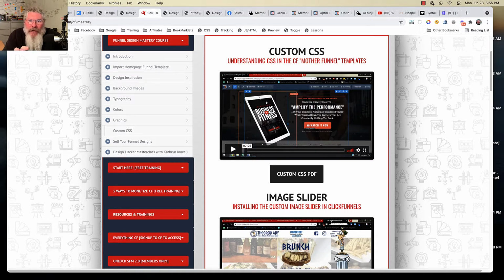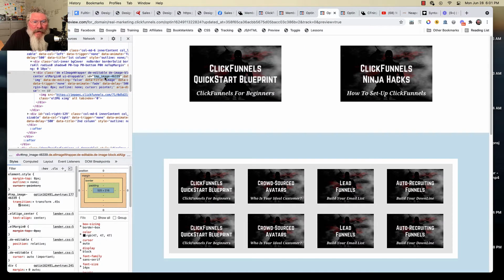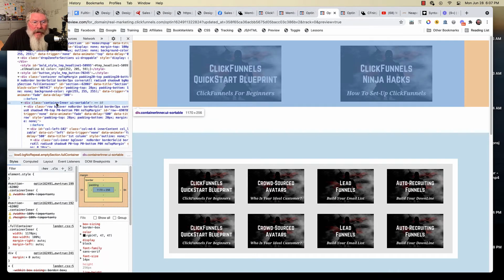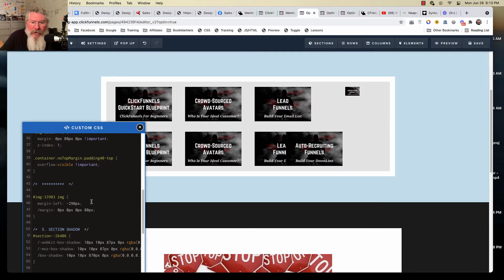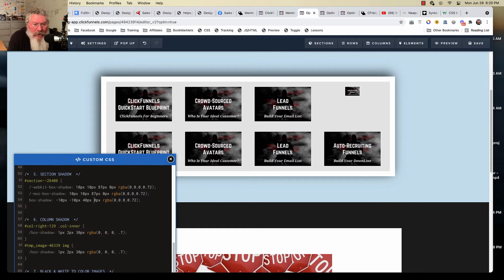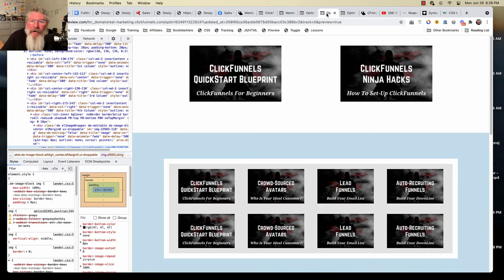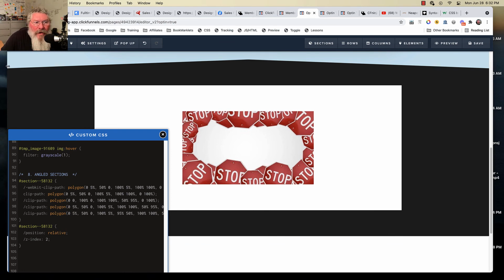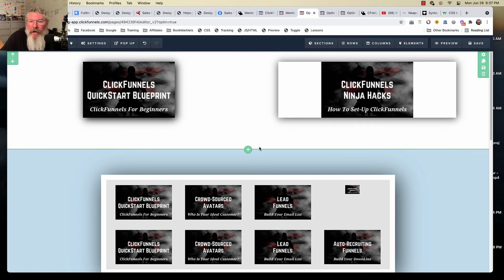Be Careful Using Code You Found On The Interwebs! You Don't Know Where Its Been! - TFC7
I shot this video because I was going thru some training put out by Doug Boughton where he provides some CSS code.

Now Doug admits he is not a coder and just finds code on the internet to use in his funnels.

That's OK, it won't hurt your site, but it is better if you know what the code does before using it.

Above all, if using a Share Funnel check to see what code is in the Custom CSS and Header and Footer Tracking code.  I have worked with many people who had issues with their sites, only to find out it was a Share Funnel with Code that was conflicting with their page.

So I take all of Doug's 'found' code and show him how to fix it up to work great inside ClickFunnels.

To get access to any code discussed in this video, check out my ‘Funnel Code’ training at…